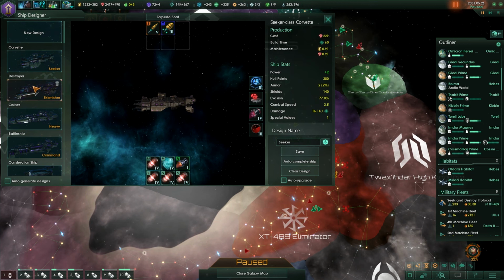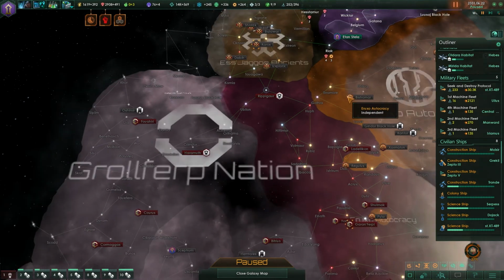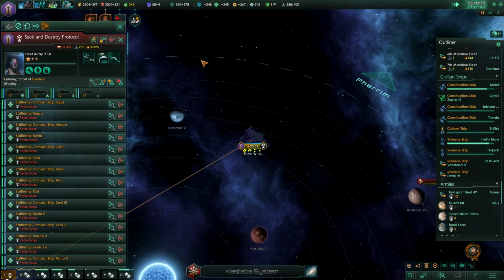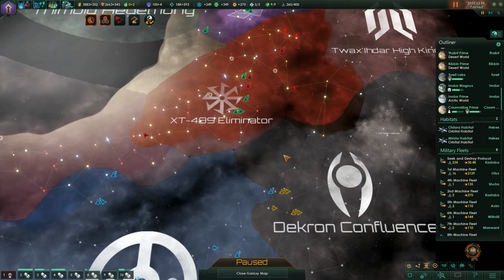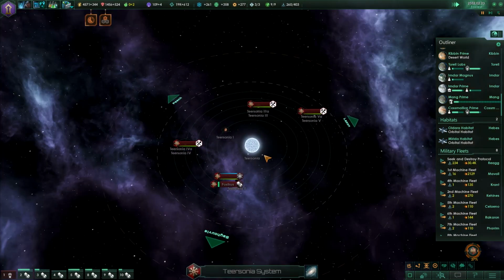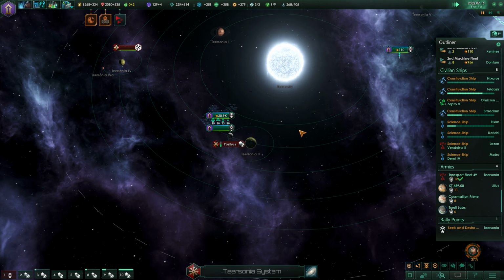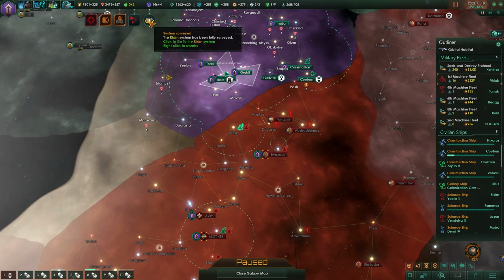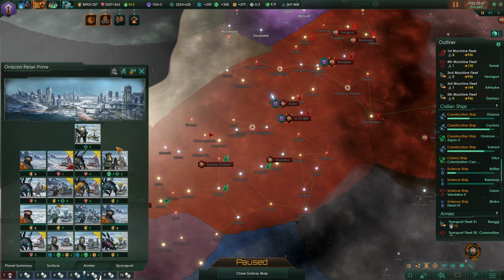Stellaris Let's Play - SYNTHETIC DAWN - UPRISING - Capek #23 "Extermination Dogpile"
This Stellaris Synthetic Dawn Let's Play makes use of the NEW Machine Uprising Events added in Synthetic Dawn; allowing the player to start as a biological empire but once the uprising begins play on as one of three different machine empires.

This is the second part of the Let's Play the first part "Rebellion" saw the Confederate Pilosapien Union (CPU) develop and create synthetic intelligence.  Now those synths desire an empire of their own...